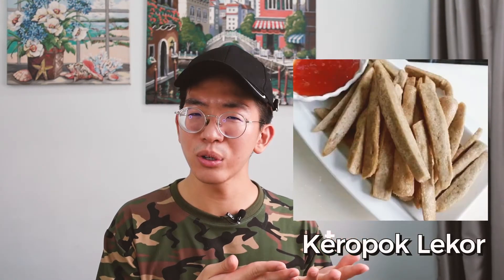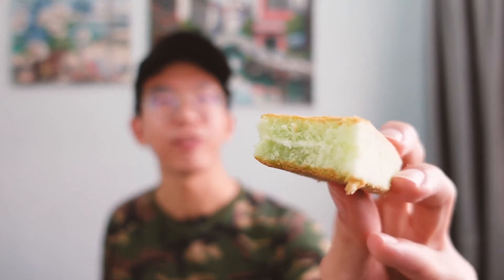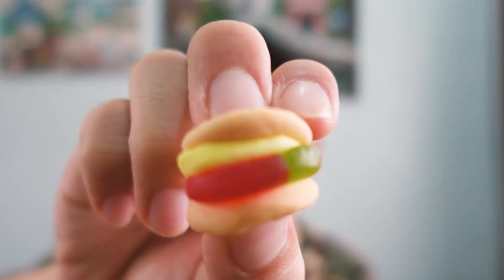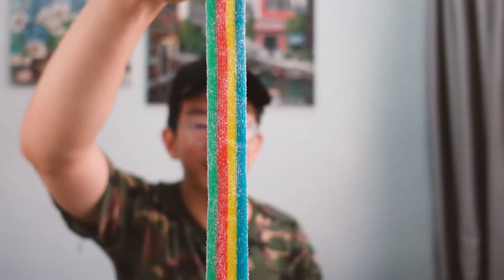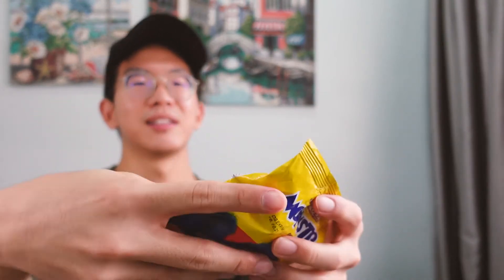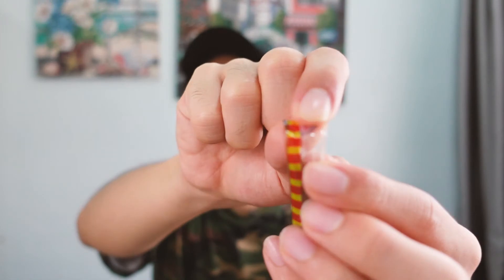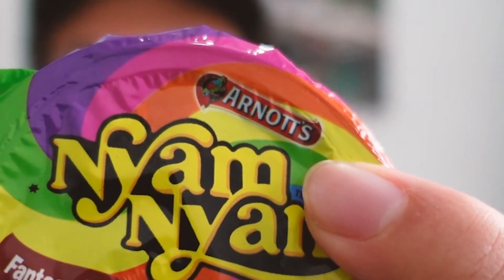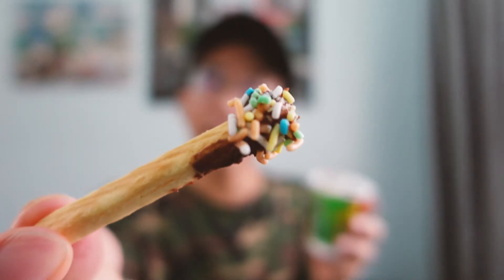MALAYSIAN CHILDHOOD SNACKS🍭🇲🇾 growing up in 2000s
Have you seen and tried any of these snacks before? I used to eat SO MUCH of these snacks when I was a kid. It was only in high school that I stopped consuming so much, probably because I outgrew them, but I do have fond memories!